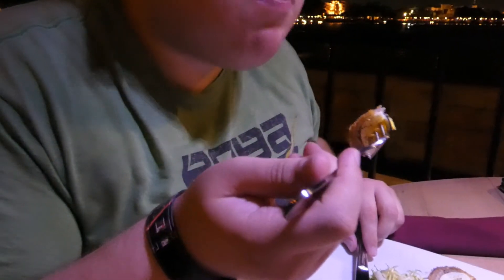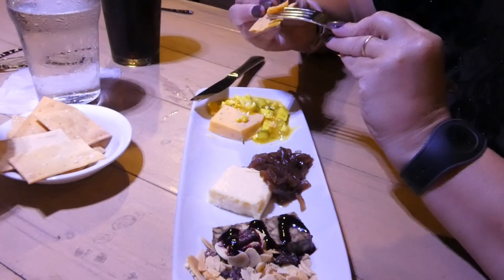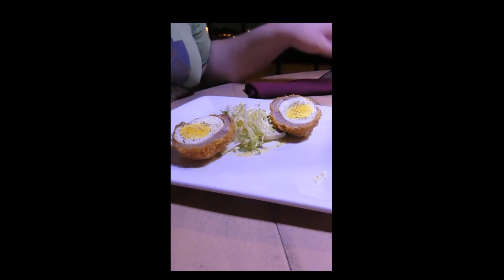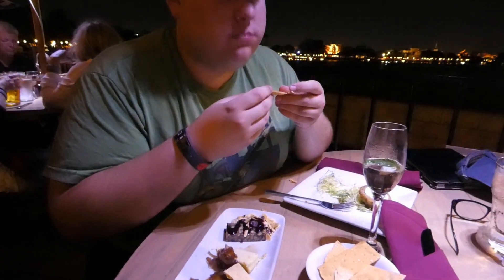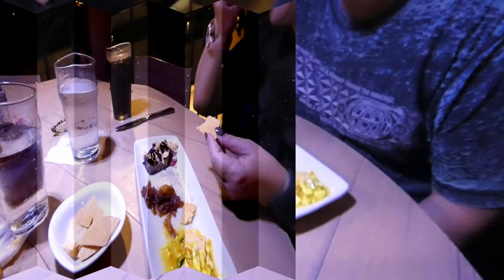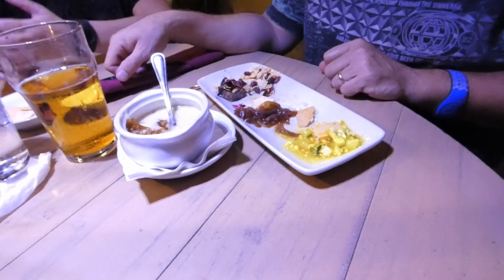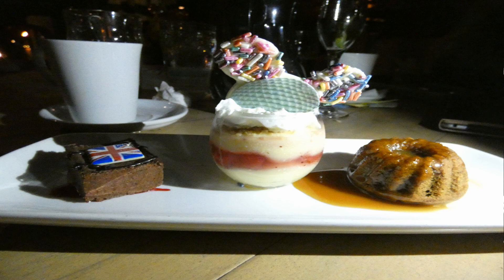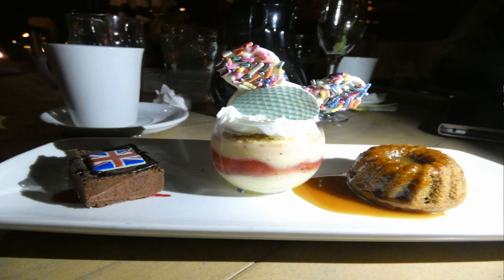Rose and Crown Fireworks Dinner Party at EPCOT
We review the amazing dinner party at the Rose and Crown Pub located in EPCOT in World showcase in the British Pavilion. This fireworks show comes with a prefect dinner and desert. In addition it is all you can drink for ale and beer. The seating at the Rose and Crown for the fireworks show is the best you can get at The World Showcase in EPCOT. All of the happening is directly in front of you as the actions never end.

The prefect menu is diverse enough to suit almost any type of eater. The Rose and Crowns outside venue is a perfect location to sit back, eat, drink and enjoy the show.